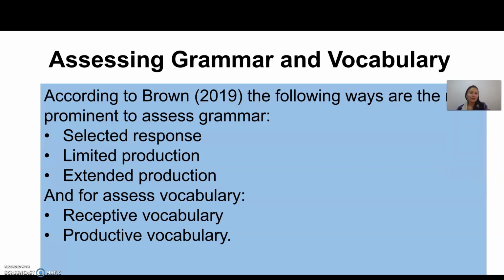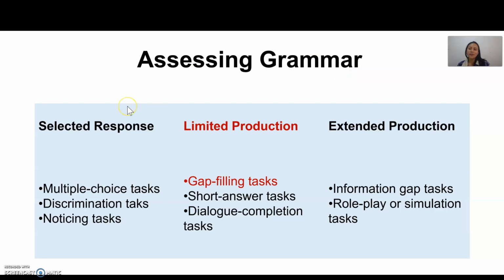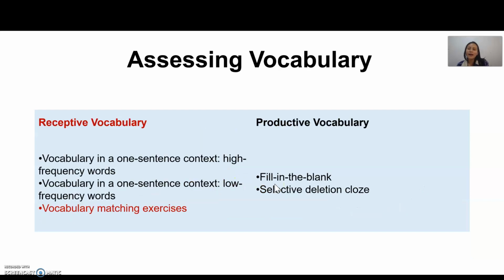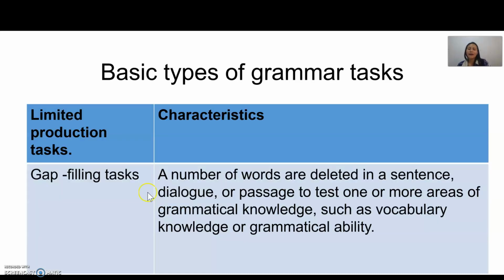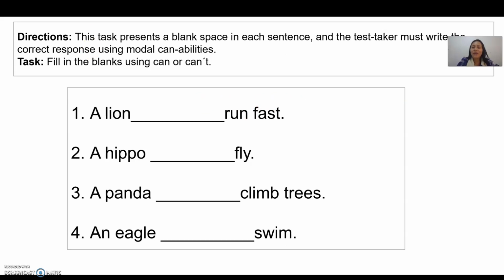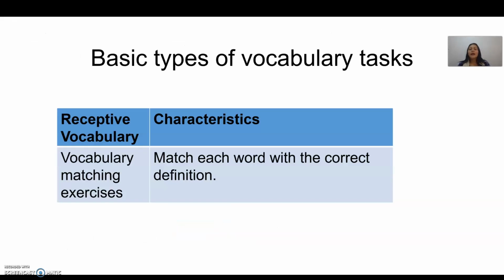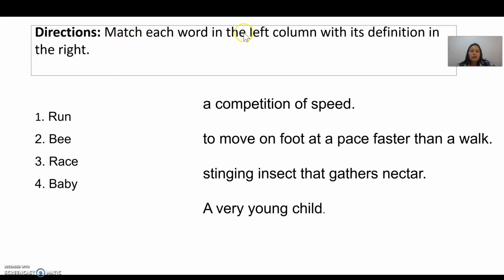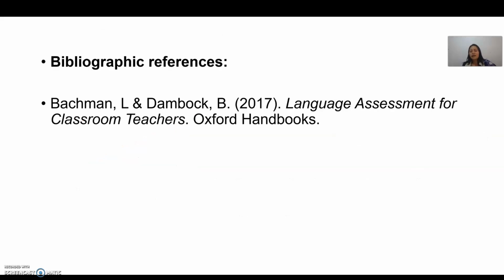Assessing Grammar And Vocabulary